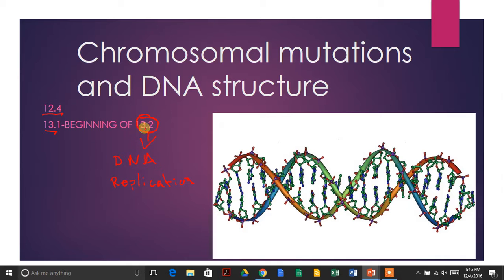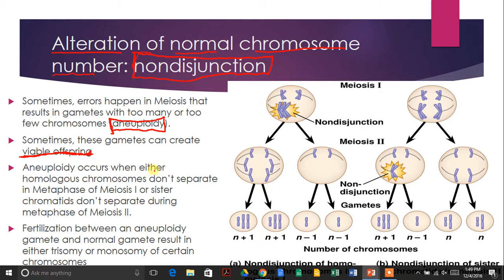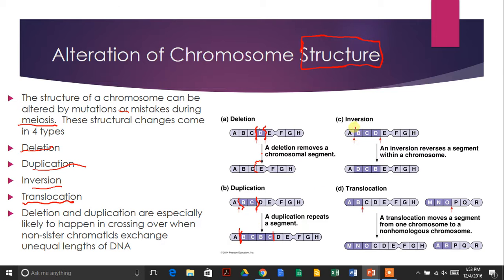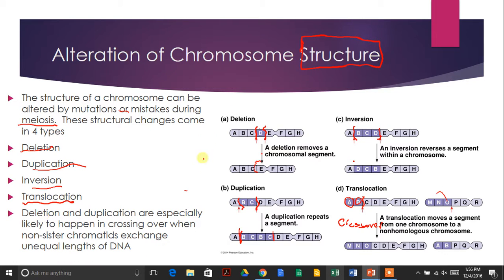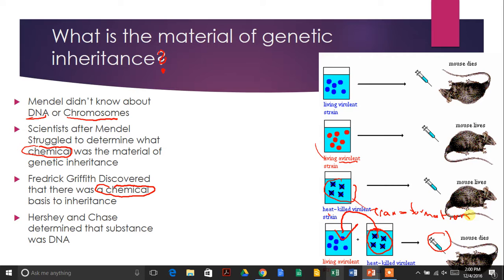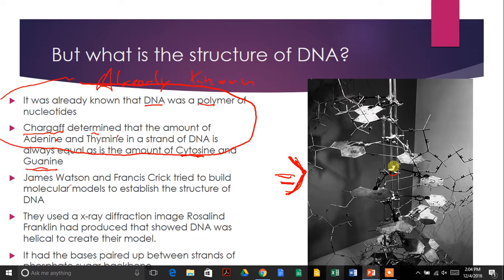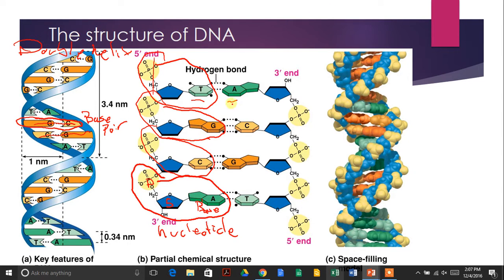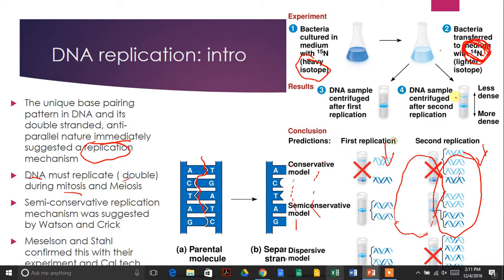12 4 13 1